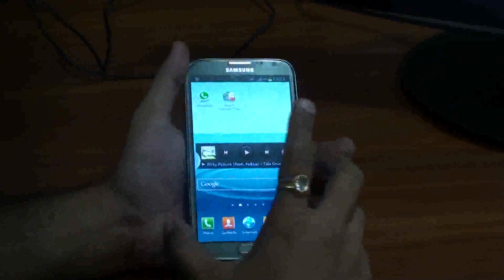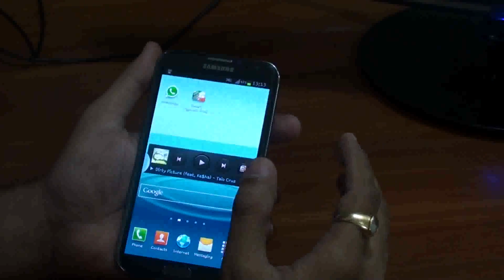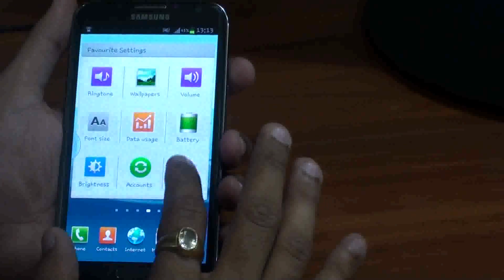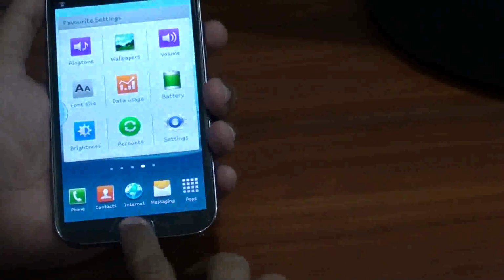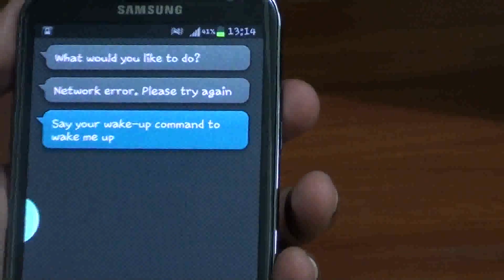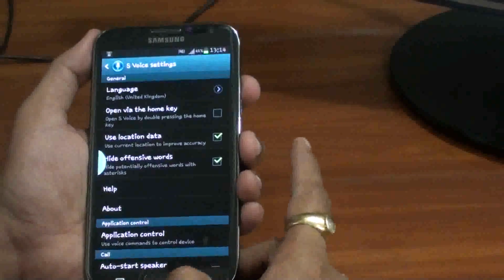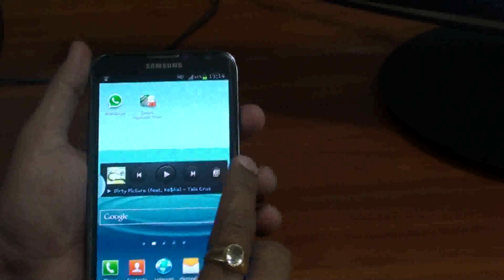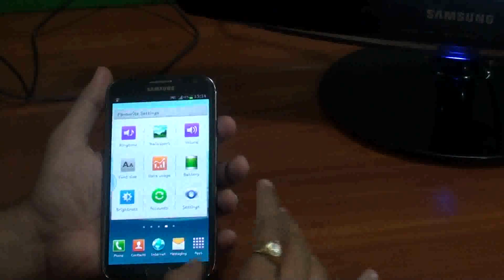Speed up Galaxy Note 2 Home Screen by turning off S Voice Tab